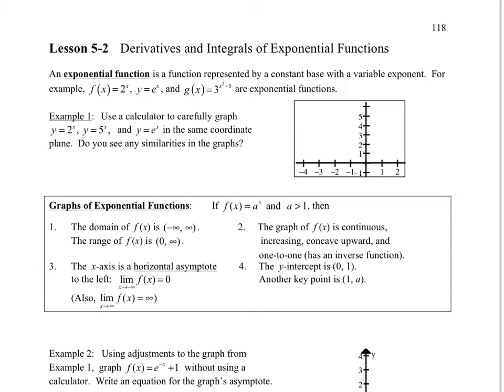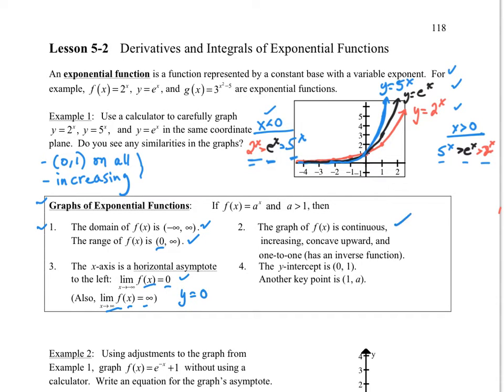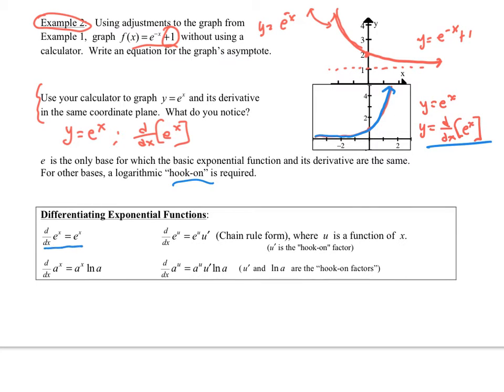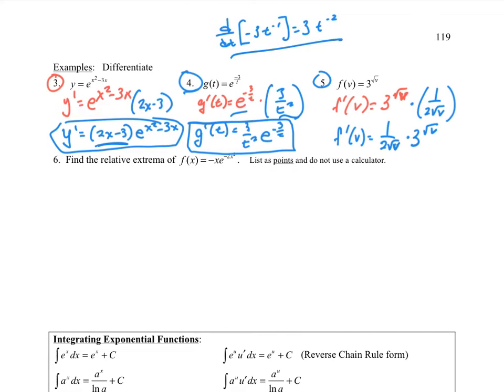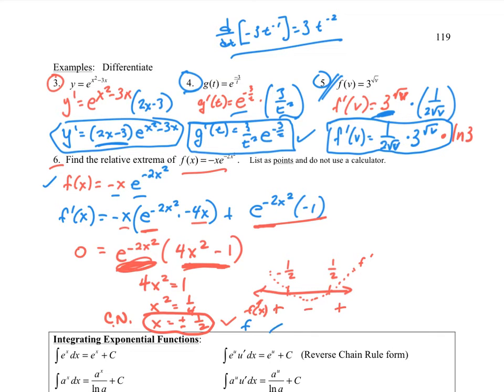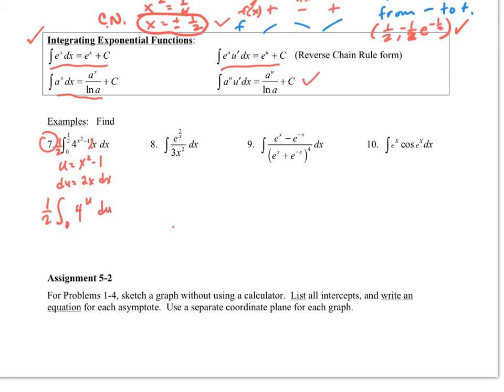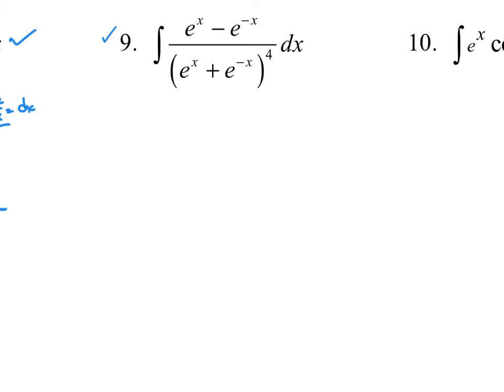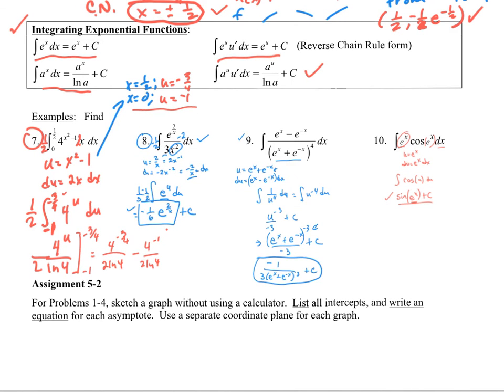5-2 BC Calc Exponential Functions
This video shows you how to take the derivative and integral of exponential functions.